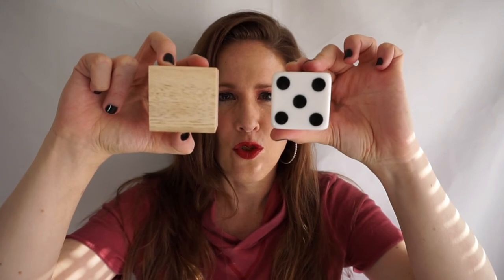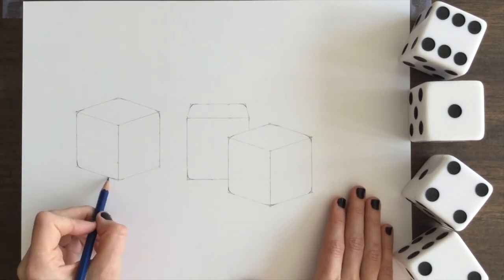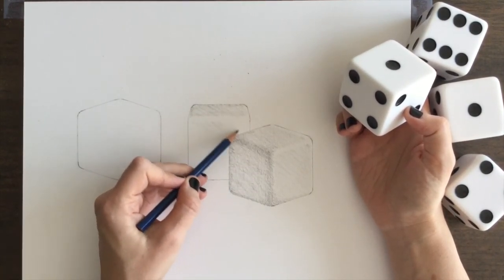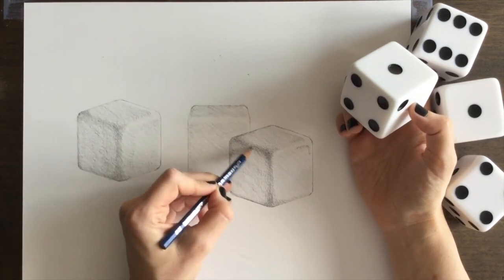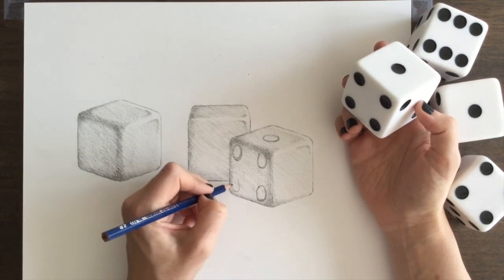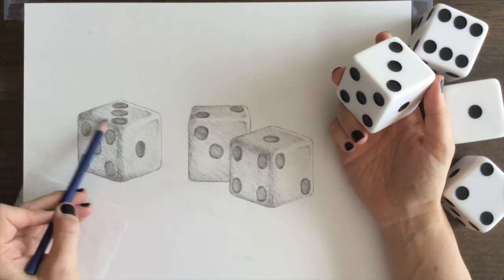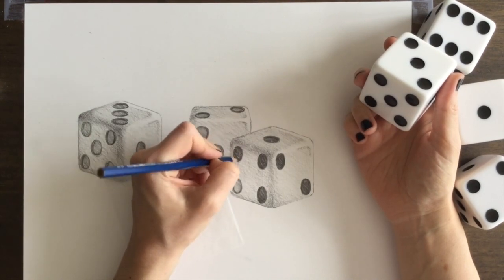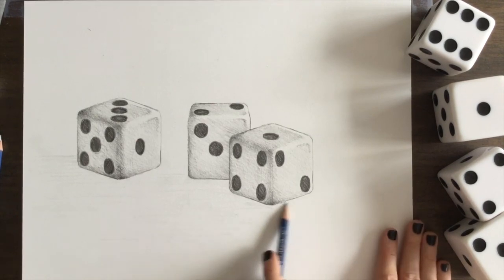How To Draw Dice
Hi Friends! I'm showing you How To Draw Dice! I take you step by step through the process for how to draw dice easy!

I list my art supplies from the video here, but you don’t need these to draw! Notebook paper and a #2 pencil are what I learned to draw with. For many years, I drew with what I could find at a drugstore. I love drawing and use whatever tools I have. You do the same! — I want you to love drawing as much as I do!
PENCIL: General's / Semi-Hex Graphite Drawing No. 497 - HB, 2B, 6B
PRECISE ERASER: Staedtler / Mars Plastic
BLOCK ERASER: Faber-Castell PVC-Free
PAPER: Strathmore / 300 Series Bristol Smooth Surface 11" x 14"

• how to draw dice step by step
• how to shade and create dimension to make realistic 3d dice
• drawing several dice in different angles and placements to show perspective and composition
• taking time and adding small details to get results

ABOUT MARLA DAWN!

My videos focus on how to draw and build your creative skills! You will learn techniques such as 3D drawing, composition, and shading. I’ll show you how to make art from your own unique perspective and capture what you see on paper. It's fun to draw! My videos are for anyone at all skill levels! DIY drawing step by step! Let's draw!